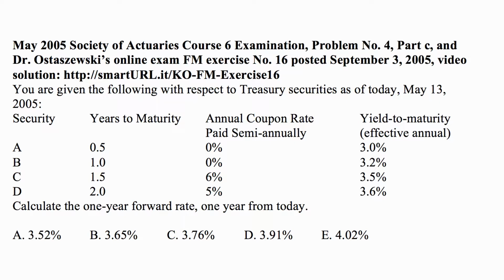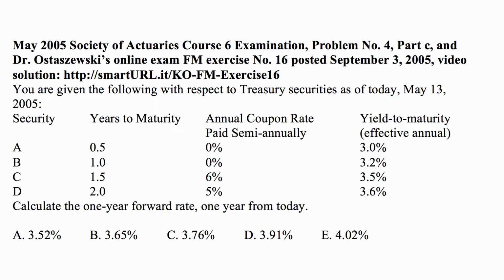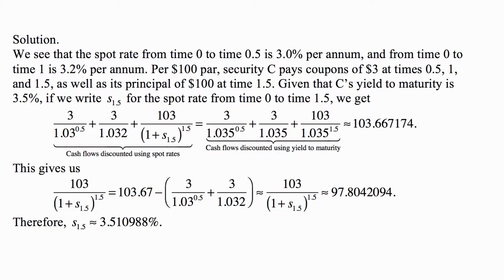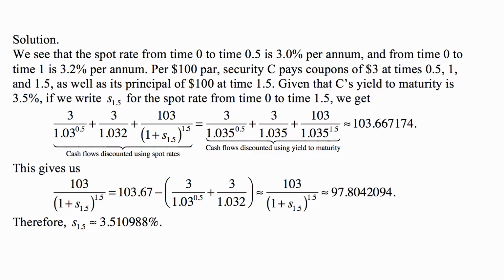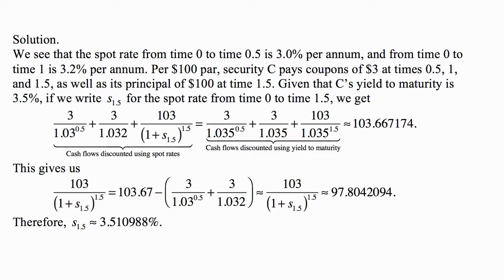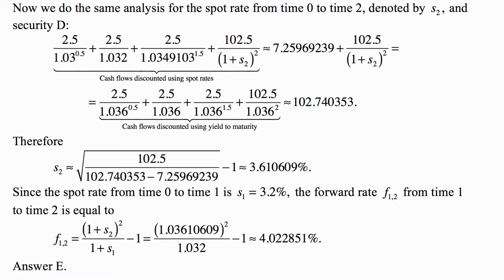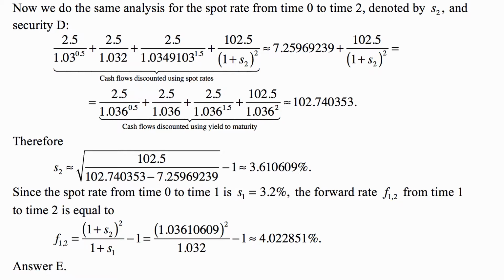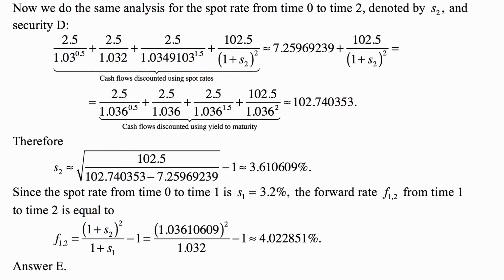Exam FM exercise for May 31, 2018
Exam FM exercise for May 31, 2018, May 2005 Society of Actuaries Course 6 Examination, Problem No. 4, Part c, and Dr. Ostaszewski’s online exam FM exercise No. 16 posted September 3, 2005, video solution